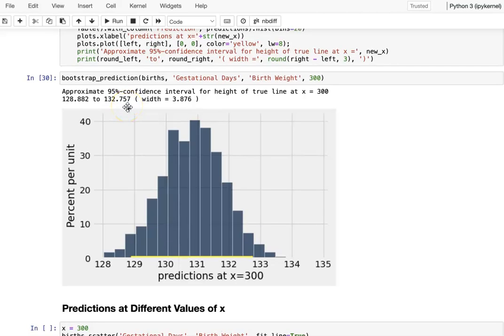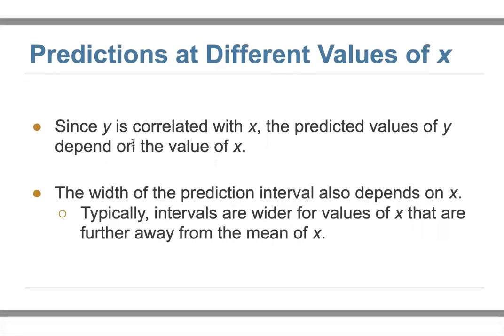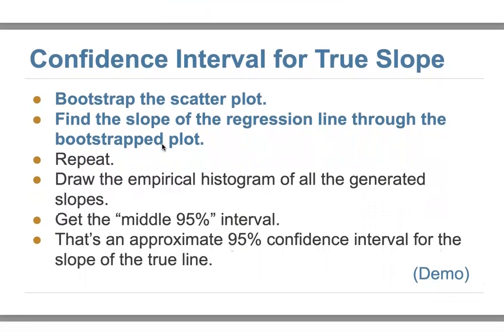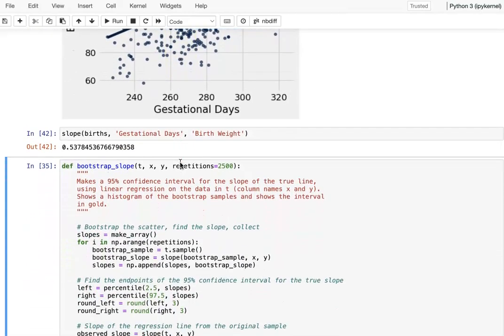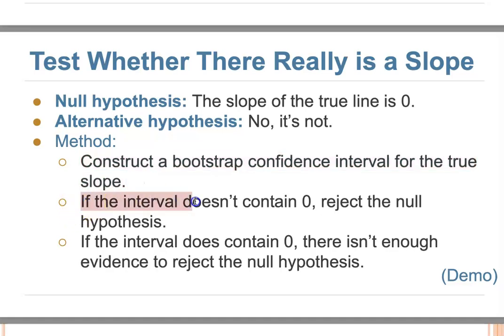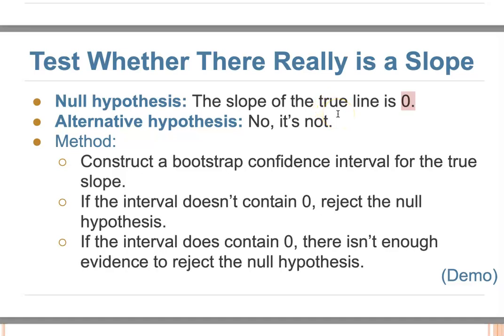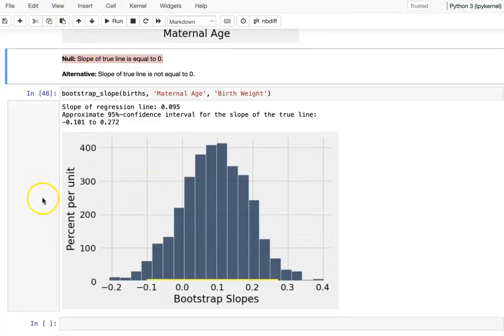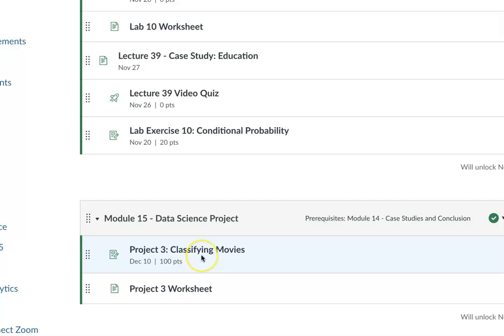COMSC156Lecture33 3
Prediction intervals and predictions at different values of x
Confidence interval for true slope